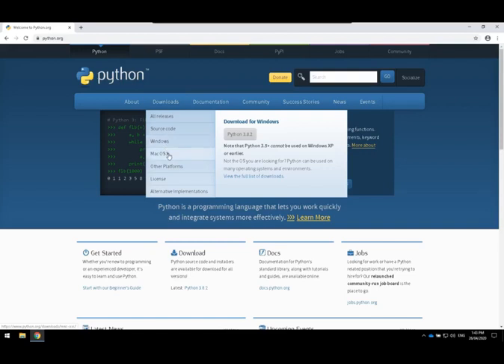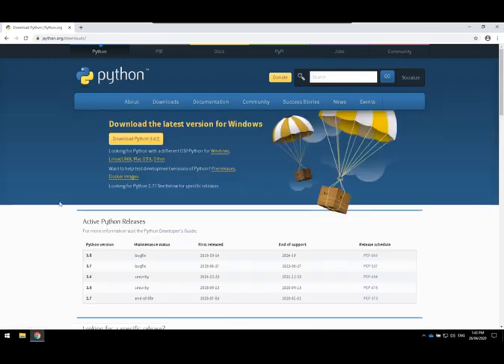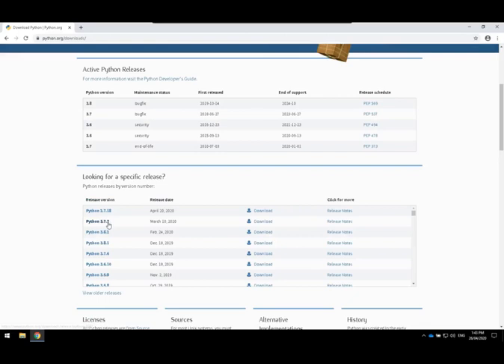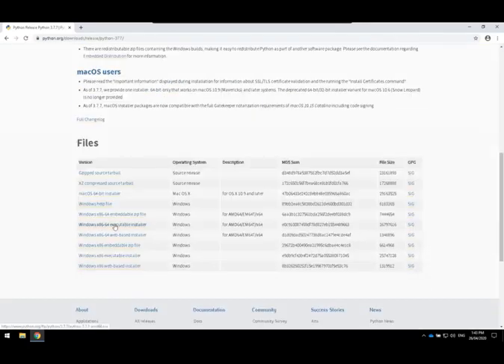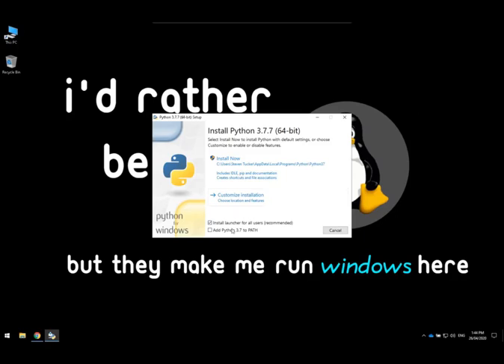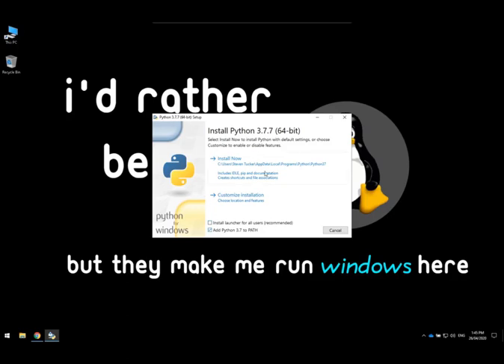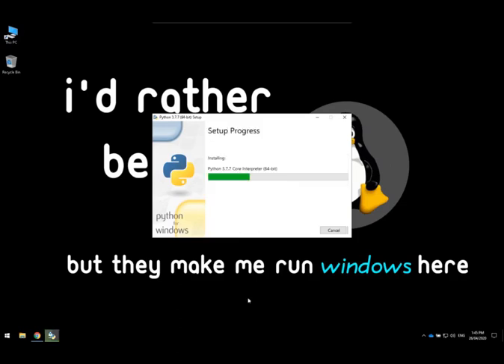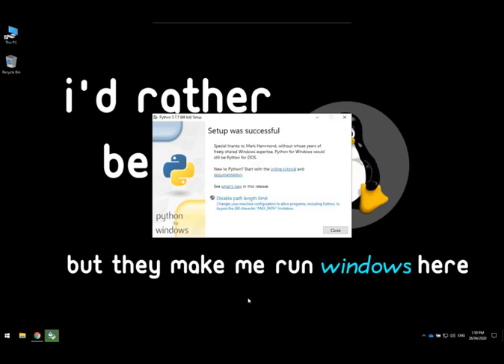Python 3 and PyQt5 Setup Part 1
Installing Python 3